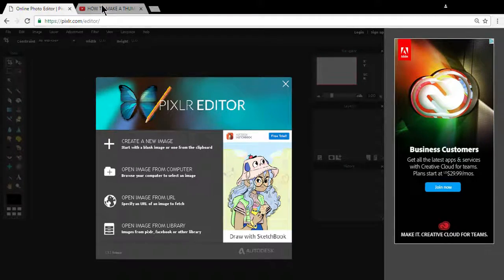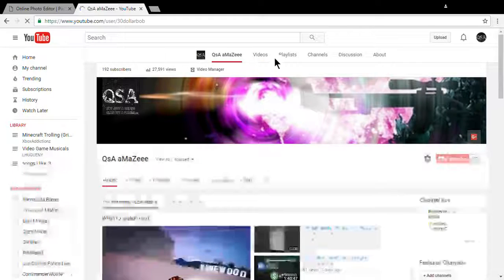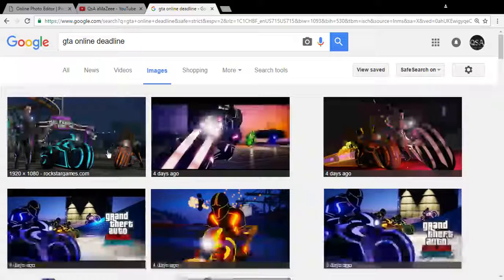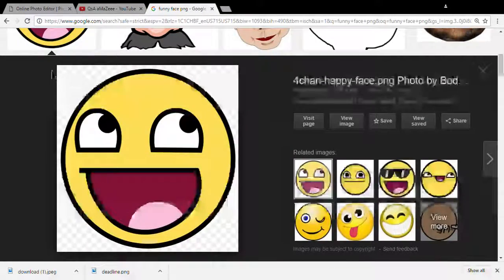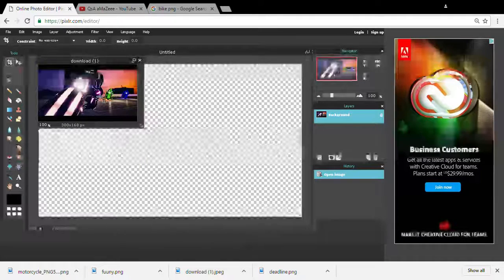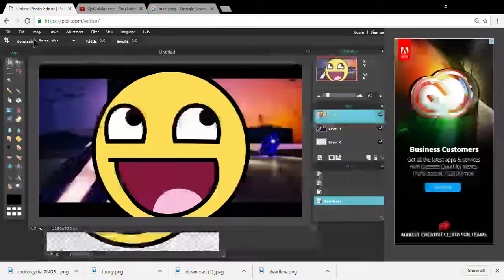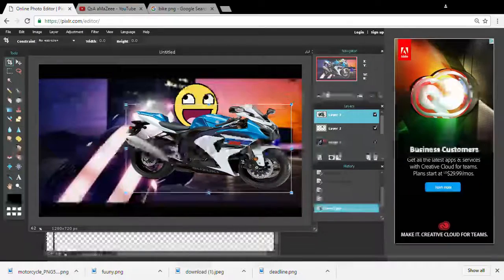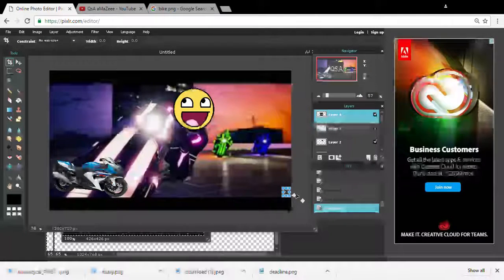HOW TO MAKE A THUMBNAIL!!